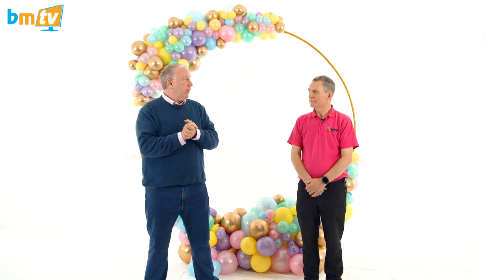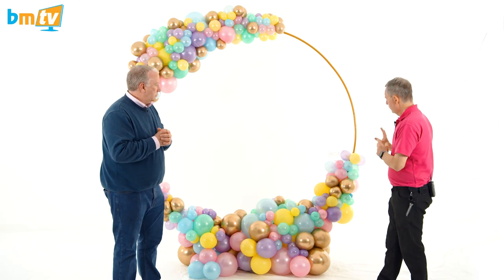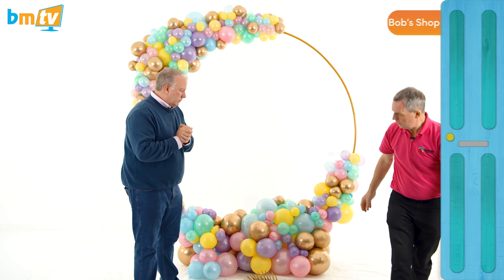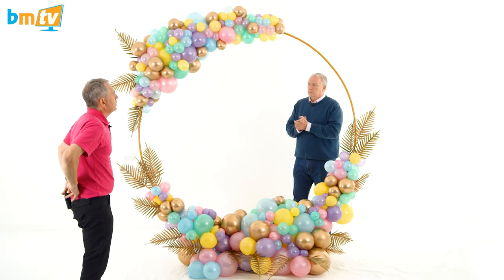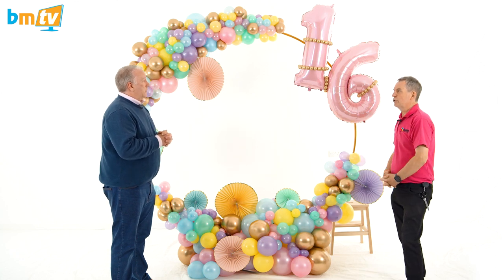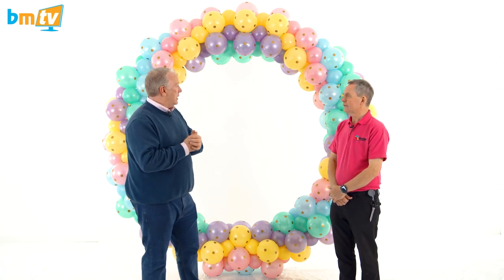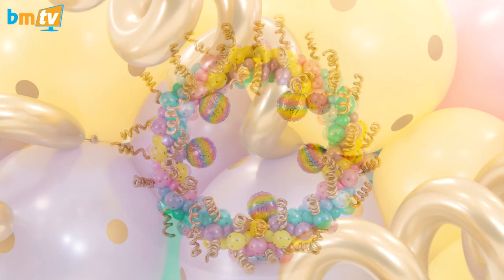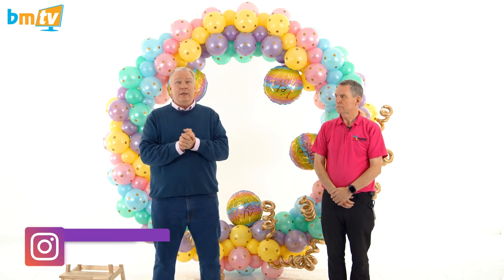Adding Value to Hoops with Doctor Bob - BMTV 350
Everyone knows how popular balloon hoops are, but sometimes it can be a tricky job devising new ways to make yours stand out. Thankfully, the brilliant Doctor Bob joins us in the Balloon Market studio to show Greg how he takes his balloon hoops one step further with a variety of ideas for both classic and organic designs. He's even gracious enough to let Greg get involved too!

Follow Balloon Market on Instagram at balloonmarket.uk